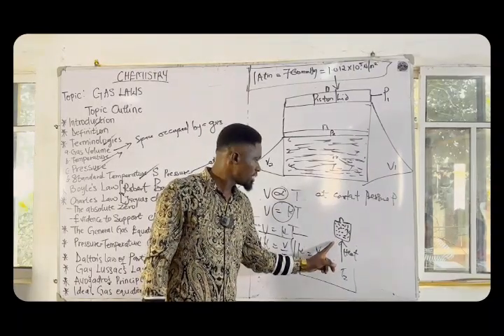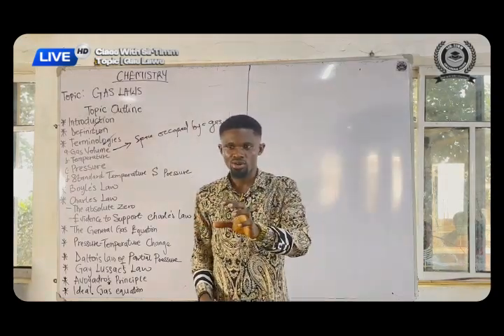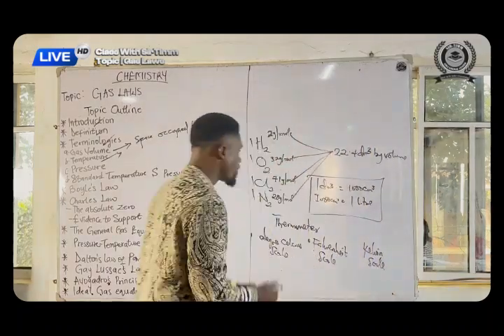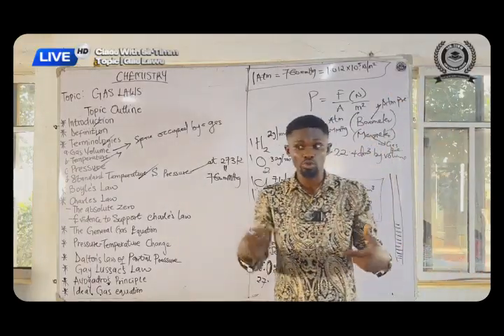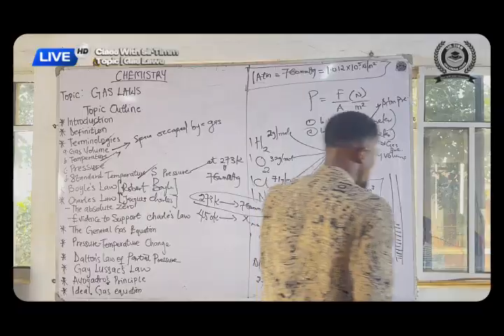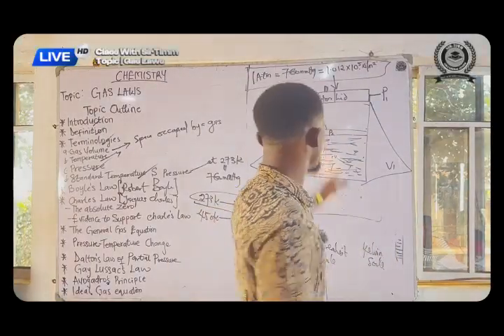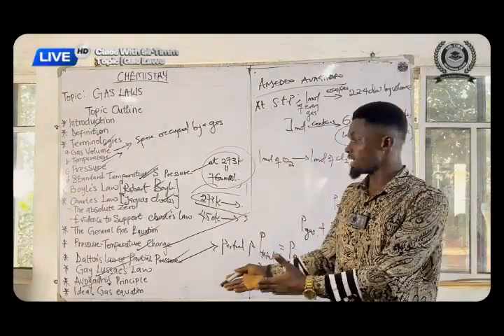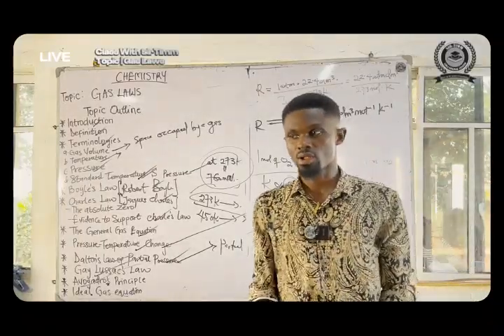Gas Laws Made Easy | Chemistry for WAEC, NECO & JAMB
Confused about Gas Laws in Chemistry? This lesson breaks everything down clearly — Boyle’s Law, Charles’ Law, Pressure Law, formulas, and how to solve calculation questions step by step.

If you’re preparing for WAEC, NECO, UTME, or any secondary school exam, this video will help you understand gas laws easily and answer exam questions with confidence.

Watch till the end, practice the examples, and drop your questions in the comments.